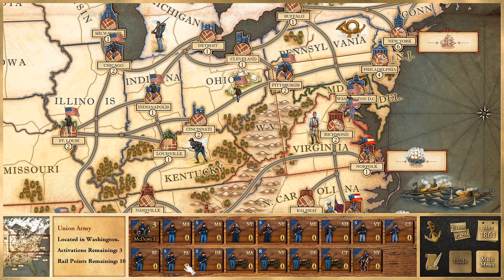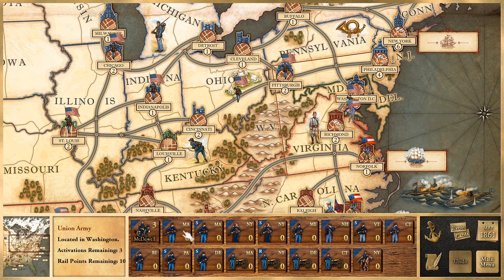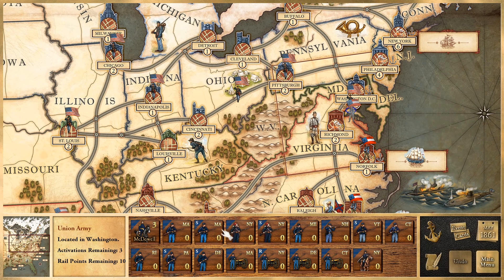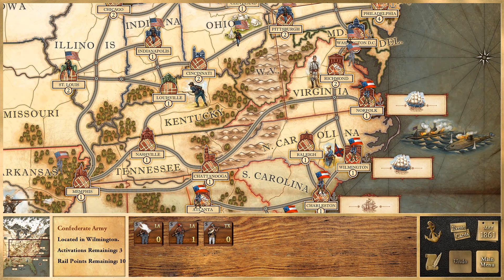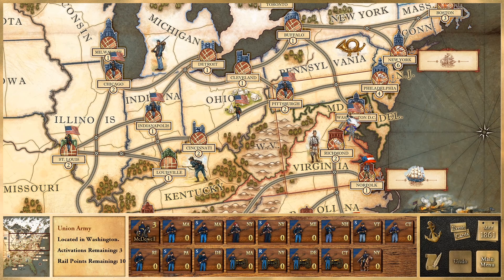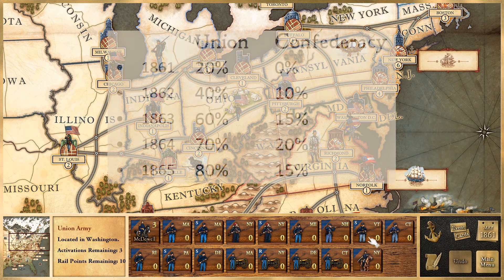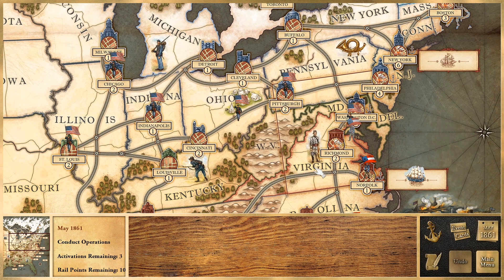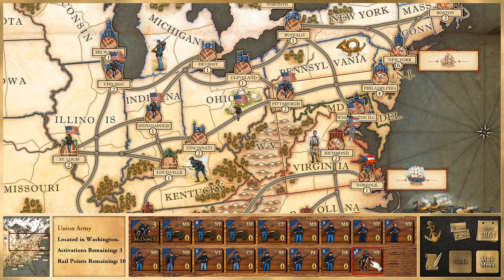Victory & Glory Bootcamp 07 Army Units